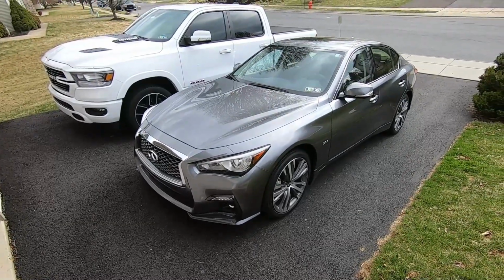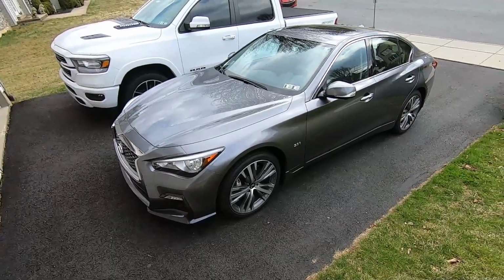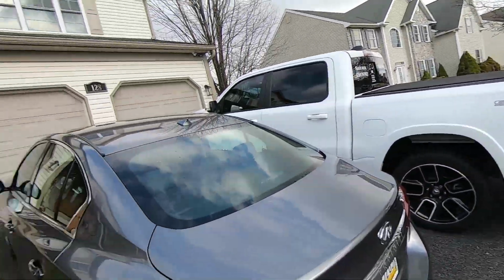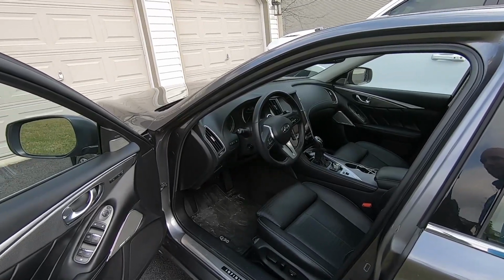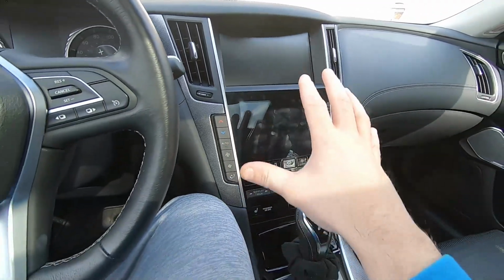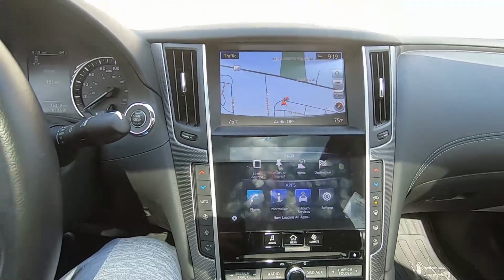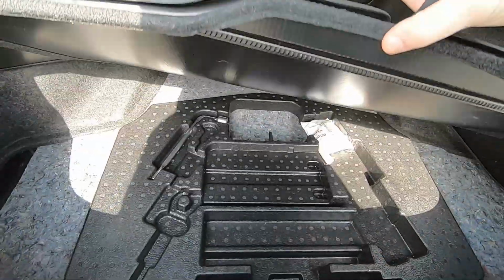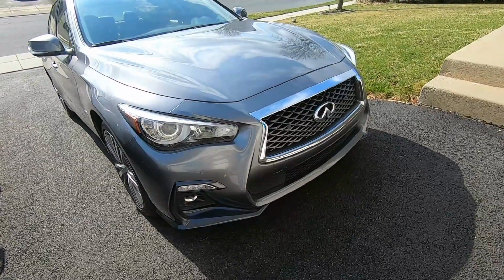New Car reveal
Today's video is a new car reveal, just not the one you guys thought I would bring you.
It was time to step my wife's game up a little with something fun.